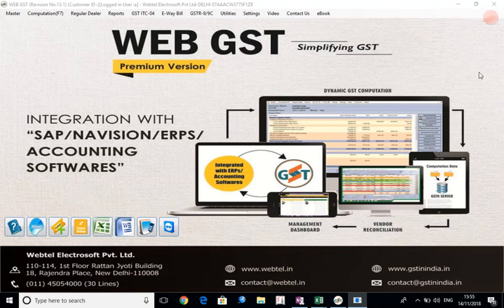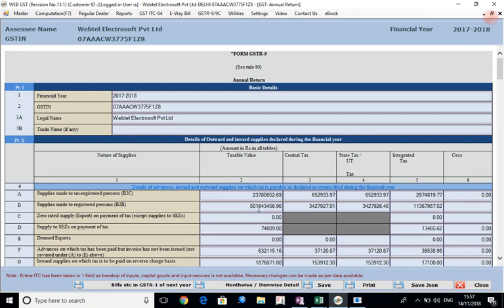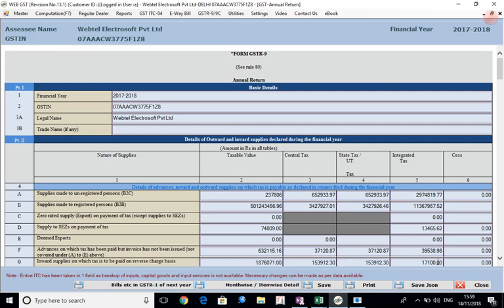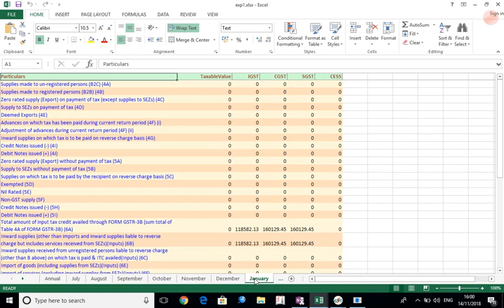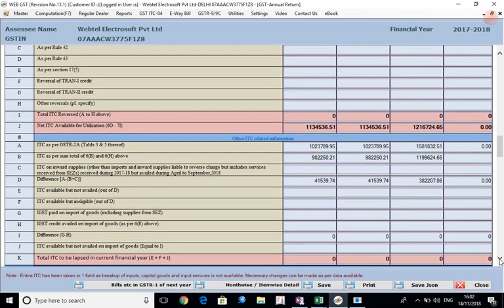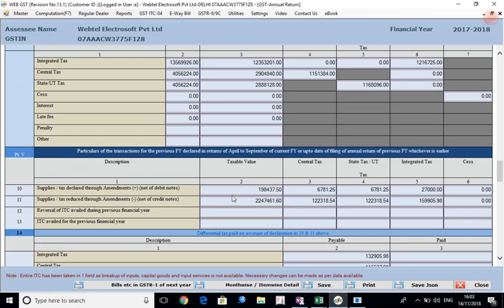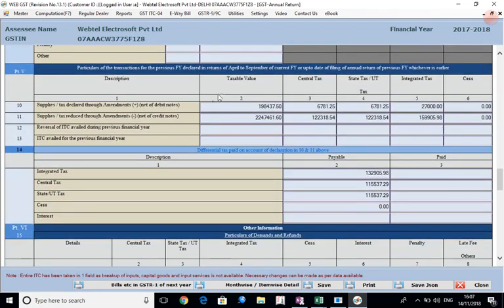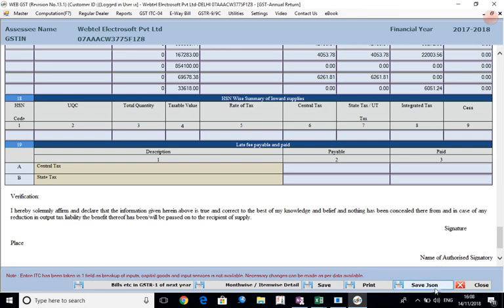GST Annual Return - GSTR Form 9 (In English)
GST Annual Return from Web-GST Software

Web-GST Software helps you to prepare GST Annual Return in a simple and easy manner. It downloads the data of GSTR-1, GSTR-3B & GSTR-2A etc. from GST Portal and consolidates it for Annual Return. It also provides the monthwise and itemwise breakup of Annual Return so that you can compare it with P&L and find out reasons of difference. For punching of additional data or making some corrections, excel sheet is provided where data can be punched or copied from another excel sheet.

This video explains the complete process (precisely) in this regard.

Delhi/NCR: Mr. Jayant Chauhan (Marketing Head) - 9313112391
Rest of India: Mr. Maneesh Aggarwal (Marketing Head) – 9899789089

or

Call: Mr. Varun Dua - 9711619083